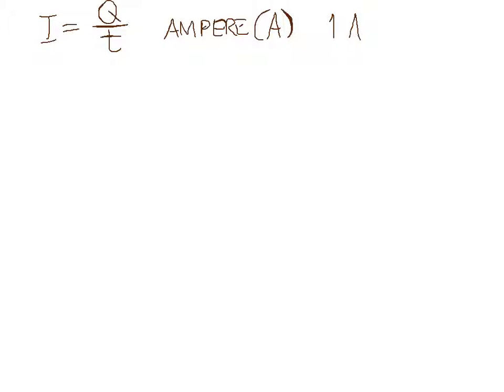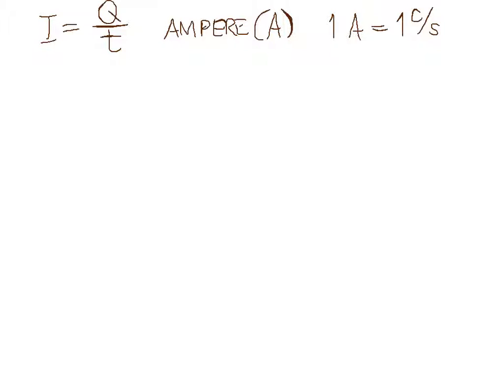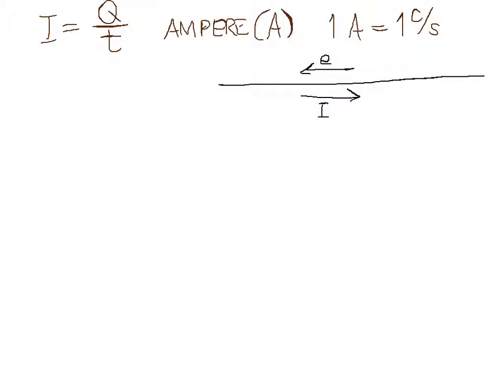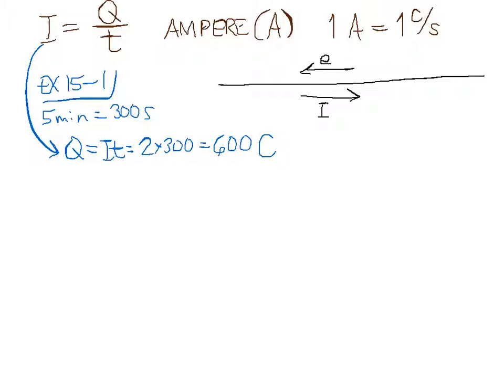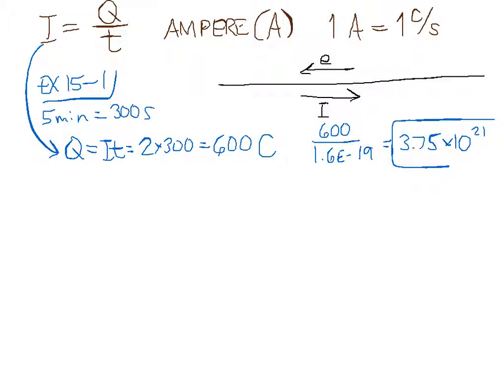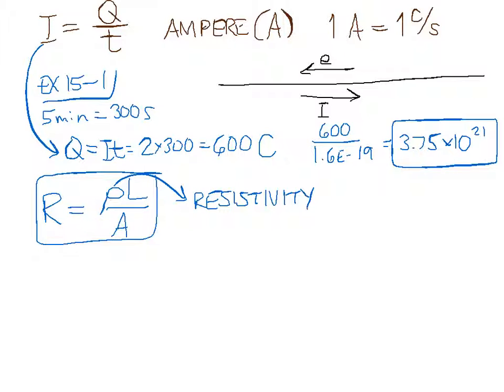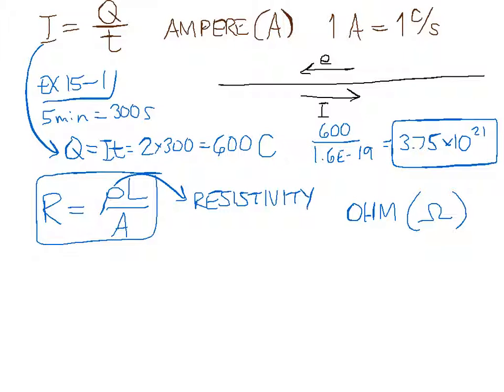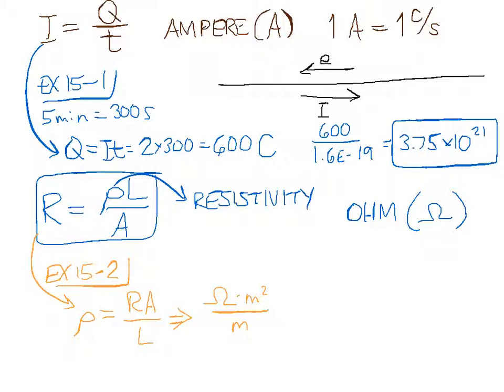Austen Physics - Example 15-01 to 15-02